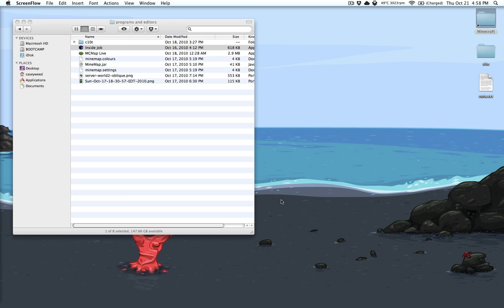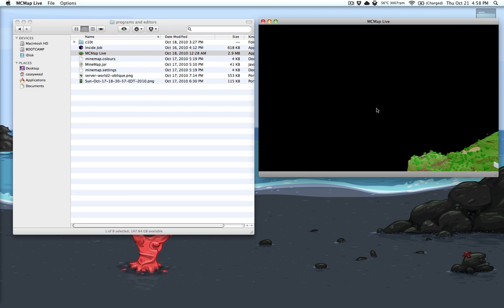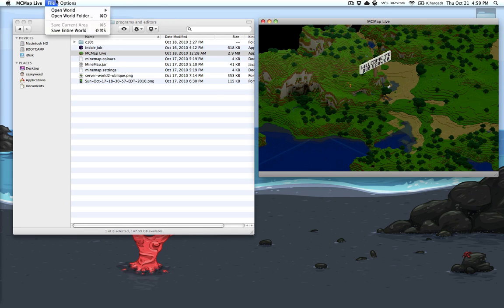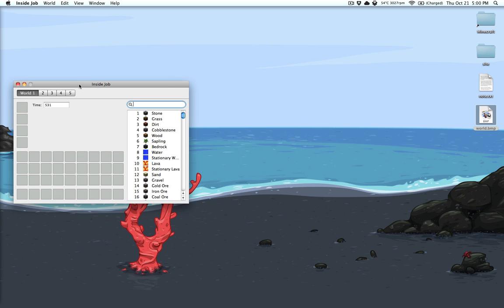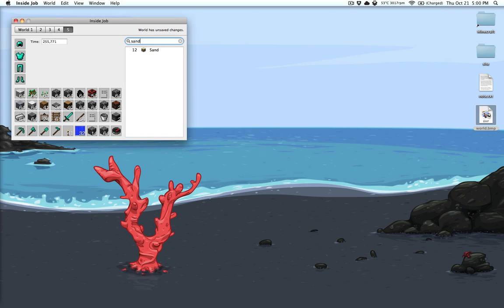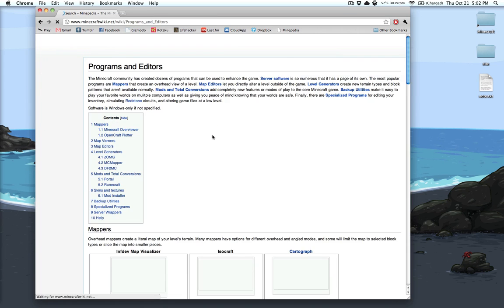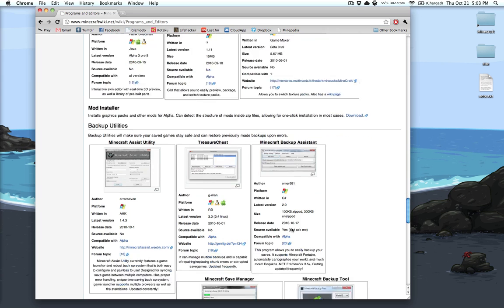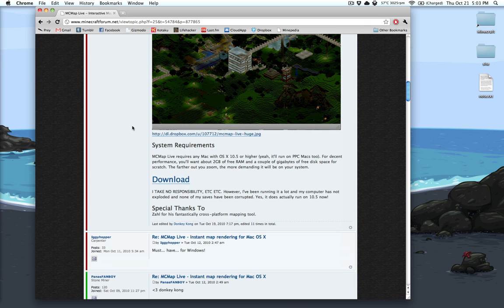Setting up a Minecraft Server in Mac OS X - Tips #2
Here's a couple on some programs.

Iniside Job (as well as a whole bunch of other neat goodies for both Windows, Linux, and Macintosh) (Inside Job is under "Specialized Programs"),